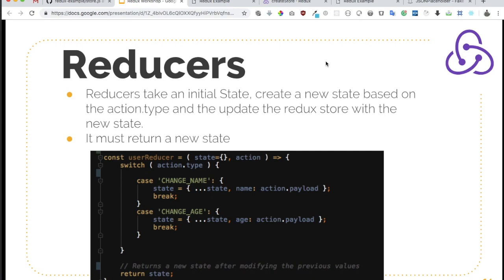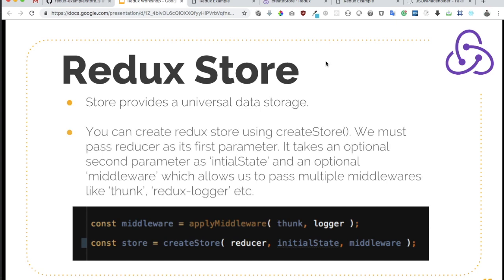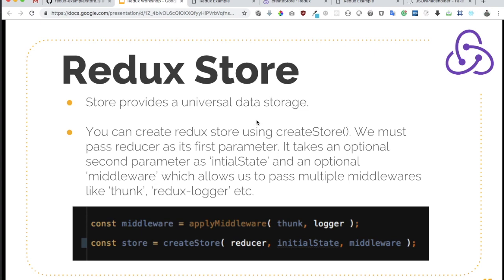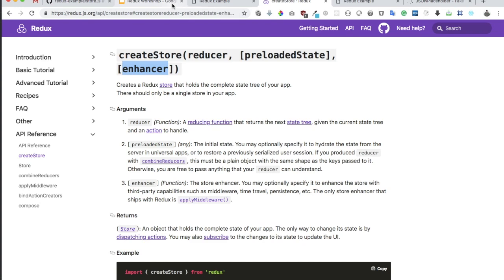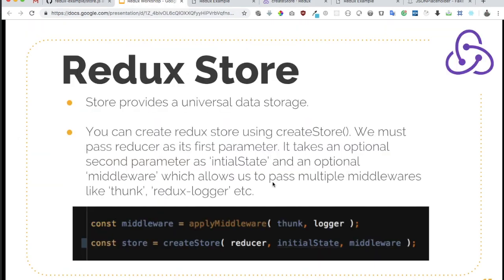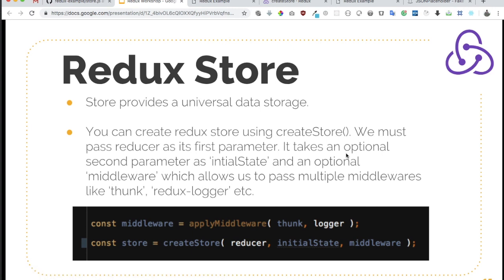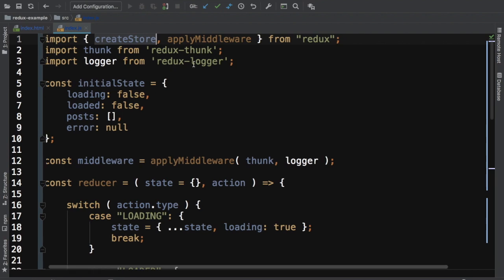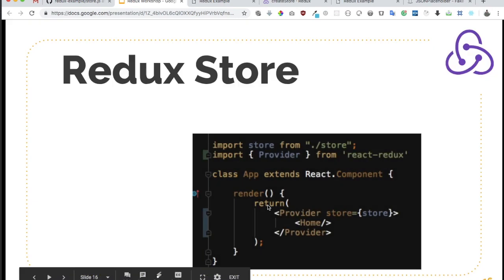#7 Redux Store | createStore | Redux Tutorial for Beginners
Redux Store | createStore | Redux Tutorial for Beginners | Learn Redux without React | best explanation | Training Course | Simple | Basics

Social Links